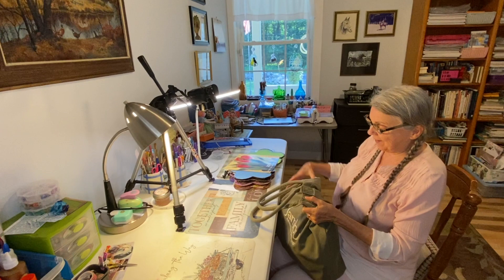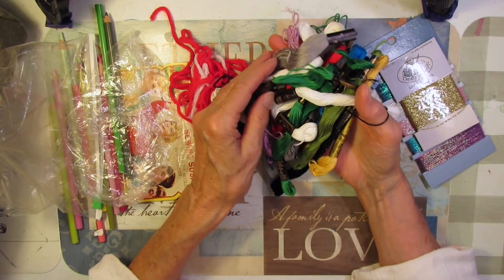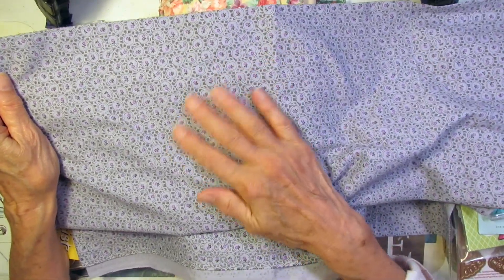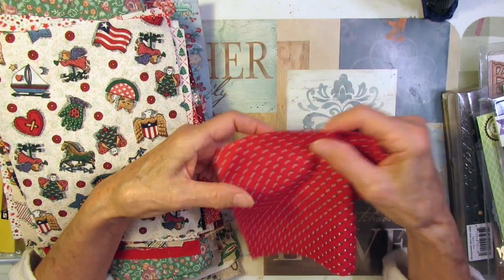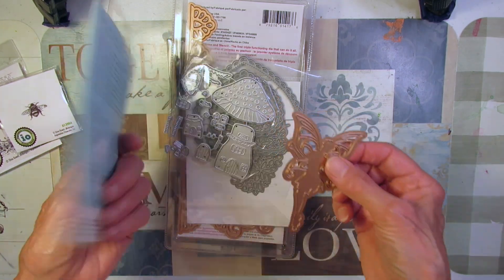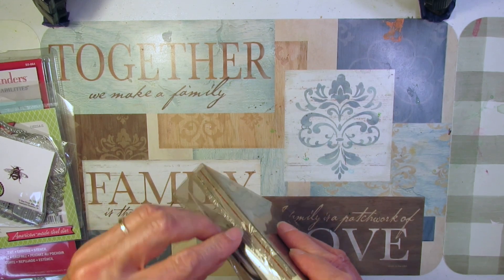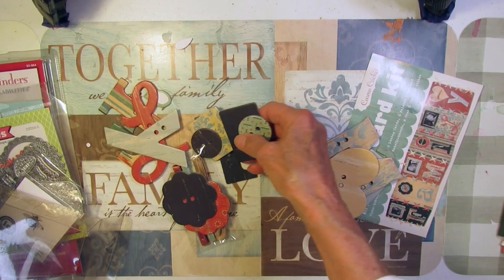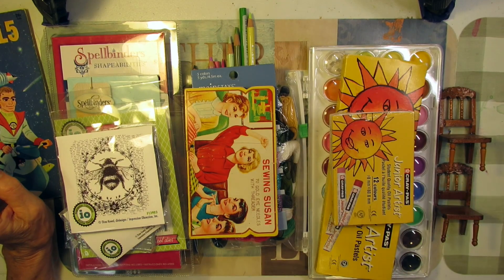BARGAINS FOR JUNK JOURNALS AND SLOW STITCHING: Flea Market Sunday!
A beautiful Sunday for Bargain Hunting! Come on along for some flea market finds for junk journaling and slow stitching!

MUSIC FROM SLIP STREAM
Track: "Times Like This"
iMovie: Star Drive Rumble